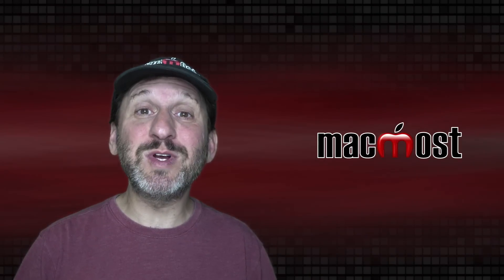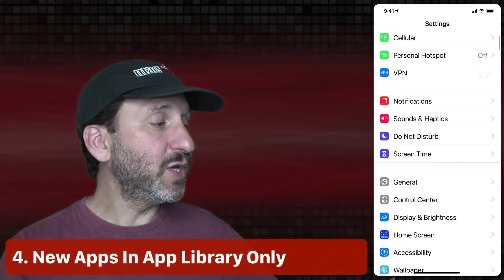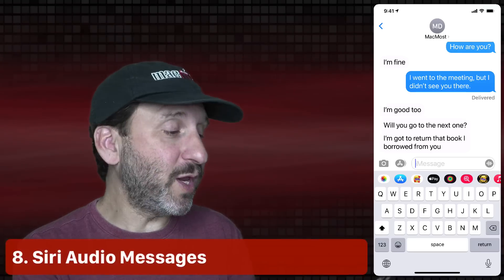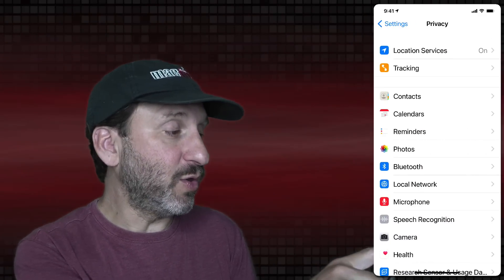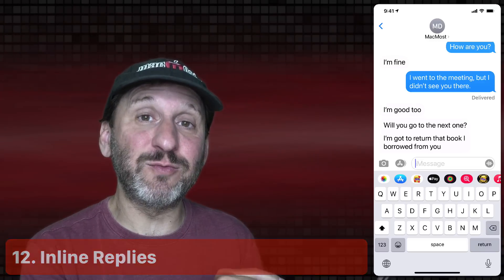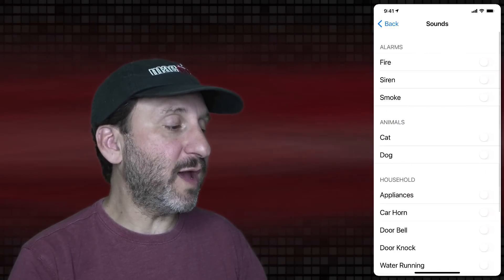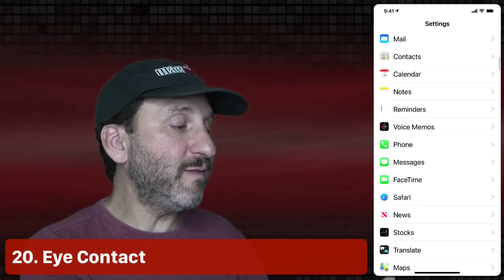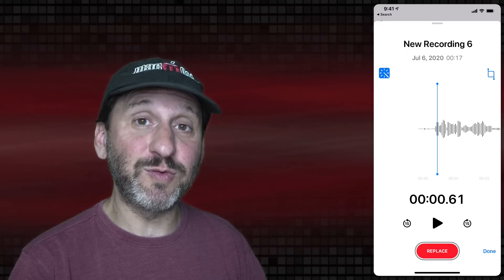25 Things To Try On Your iPhone With iOS 14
The new iOS 14 for iPhone is packed with new features. Take a look at some of these features, big and small, to see that you can use.